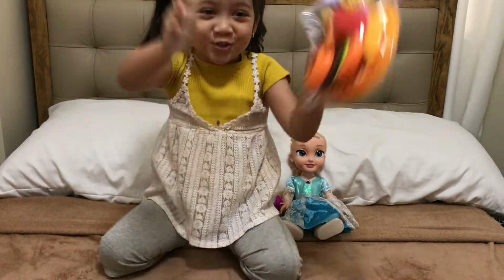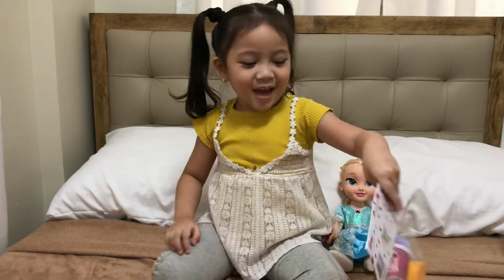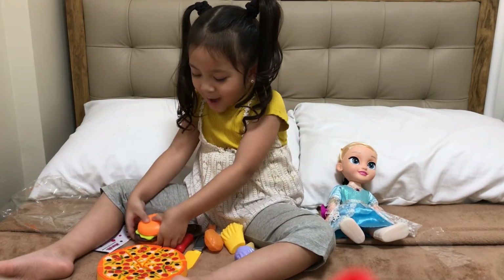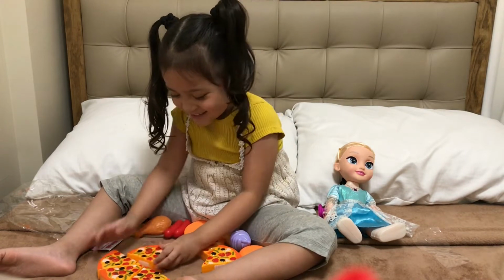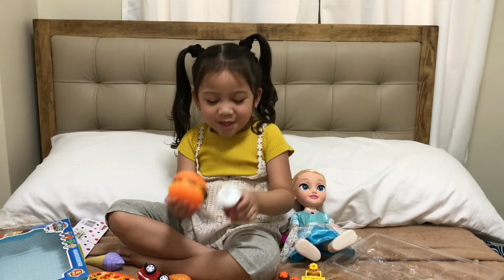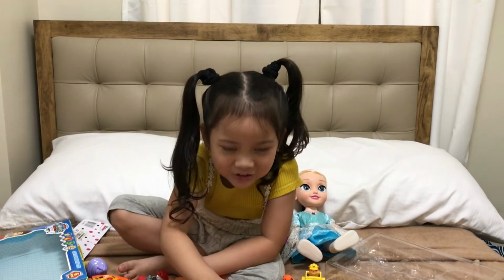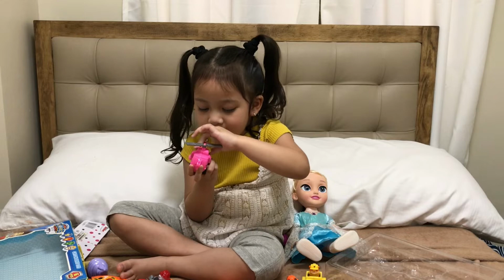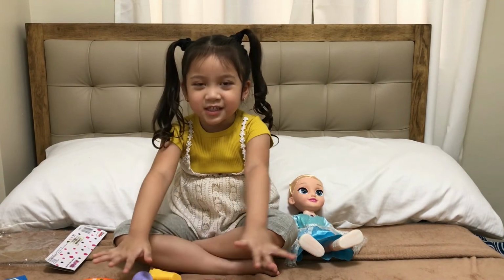UNBOXING TOYS FROM LOTYS TOYS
Unboxing time! Thabk you Lotys Toys for this amazing and affordable toys!